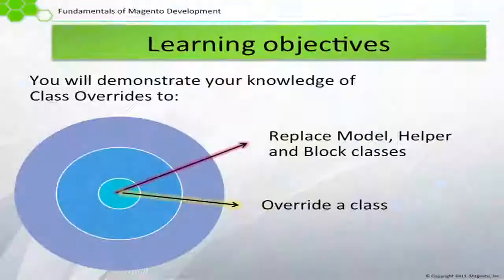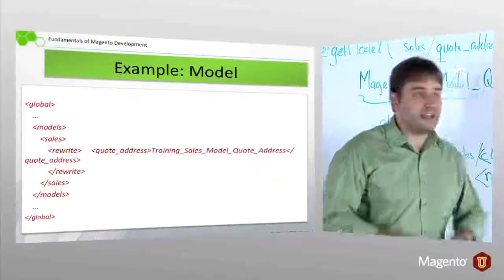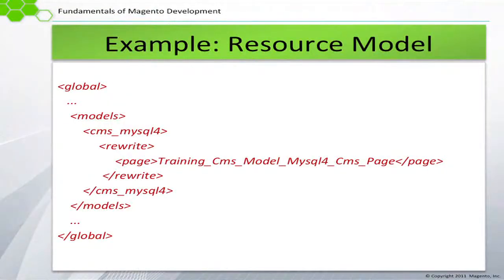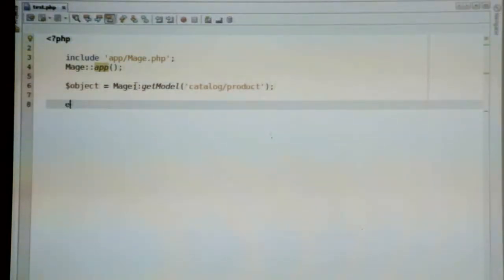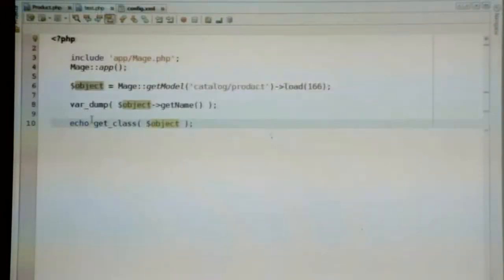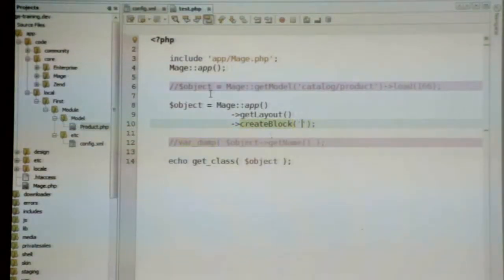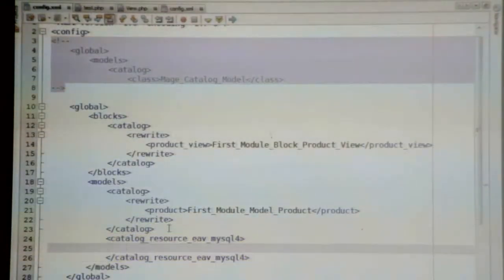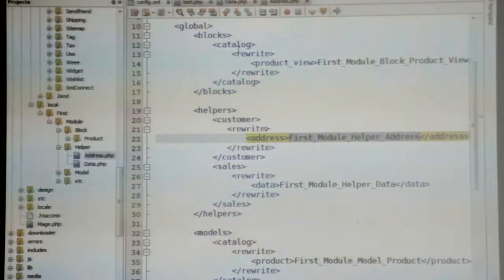07 Class overrides in Magento